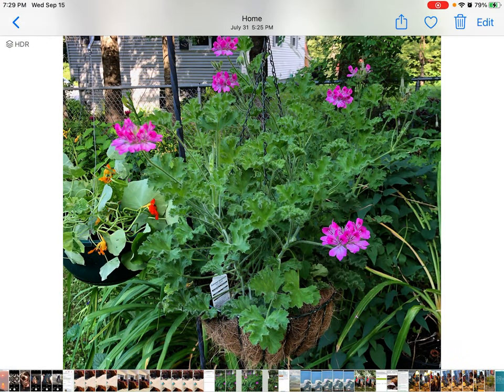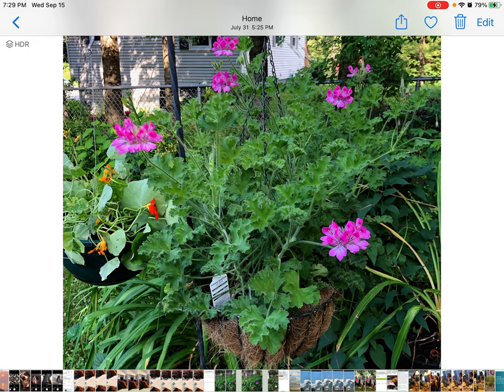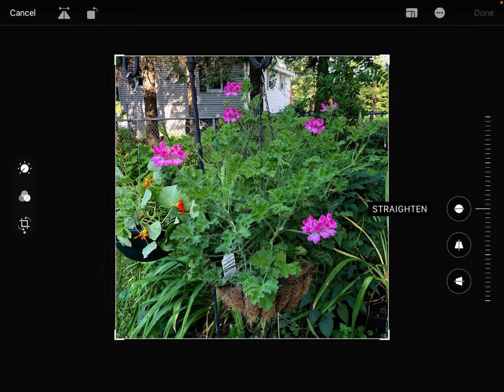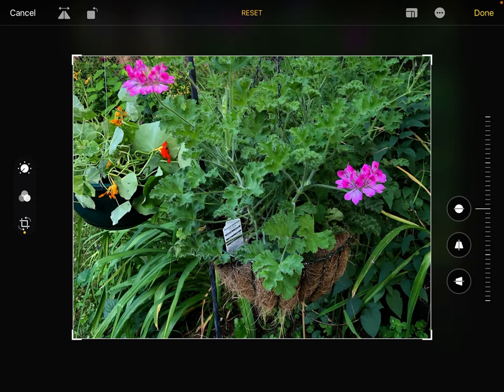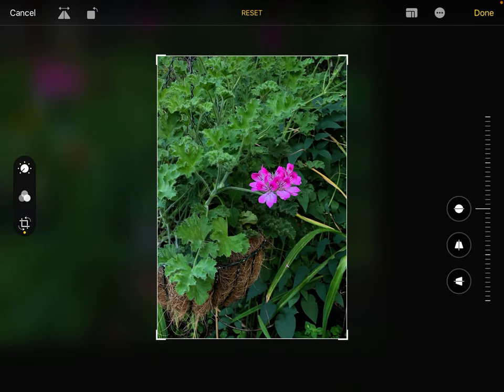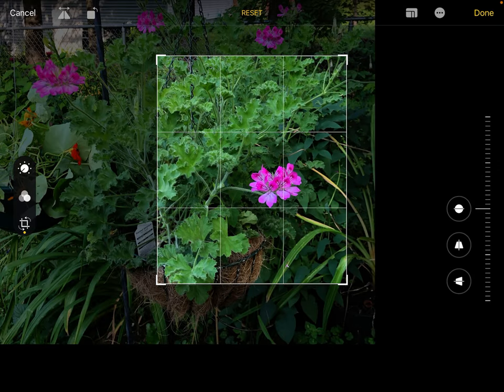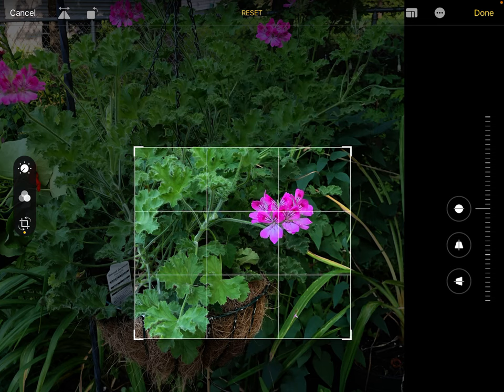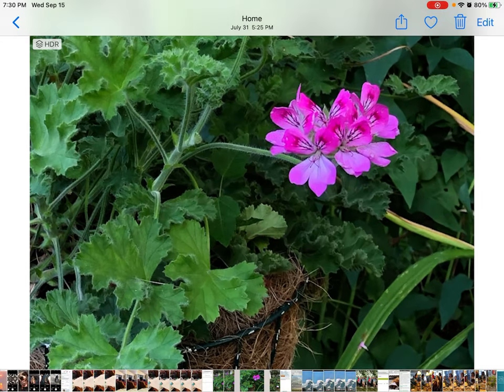Easily Improve Your Photos With Simple Cropping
Learn how to crop your images on your iPad in the Photos app. Turn a so-so picture into a more interesting image. These are the kinds of skills you will learn in BoomerTECH Adventures' course, Fantastic Photo Finishes.